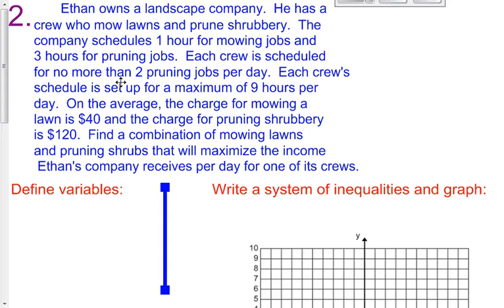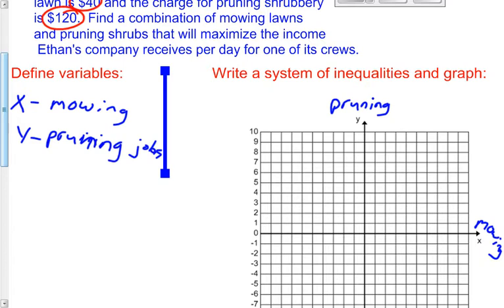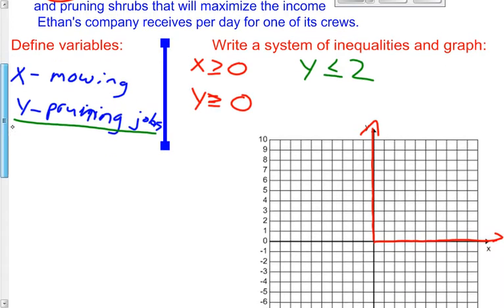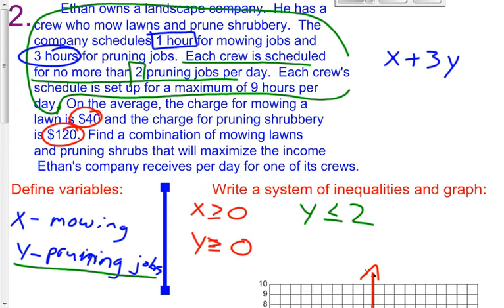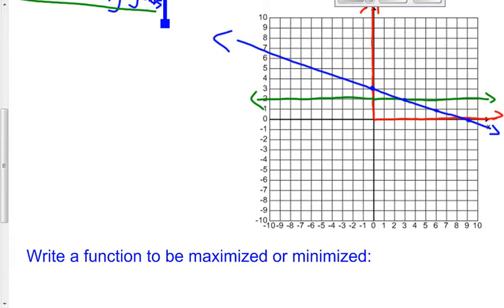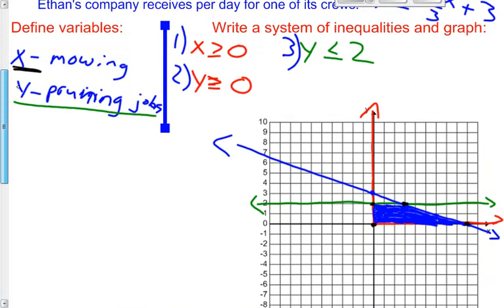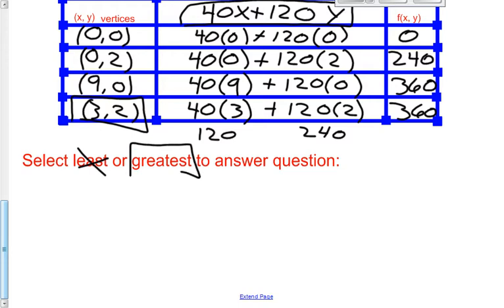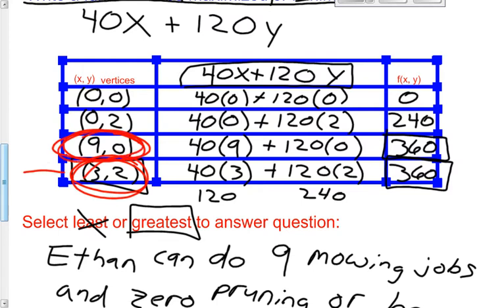3 4 Linear Programming #2 Ethan owns a landscaping company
This video solves a real world problem using linear programming.